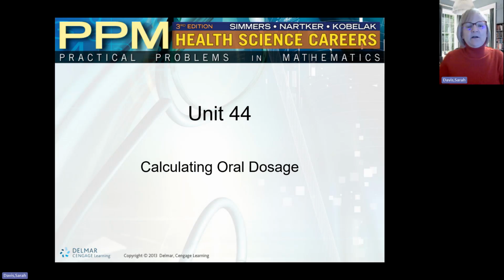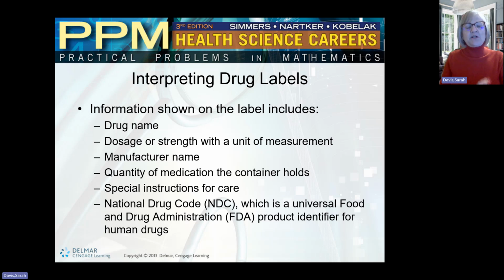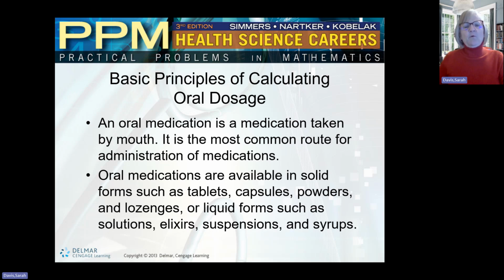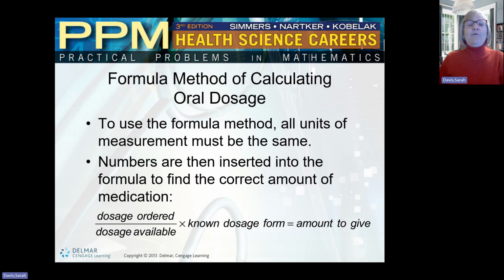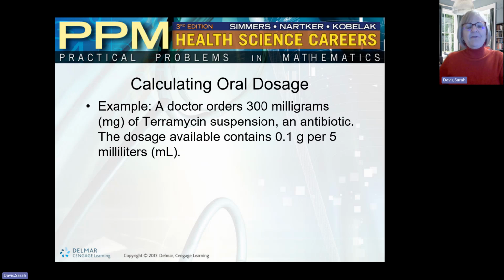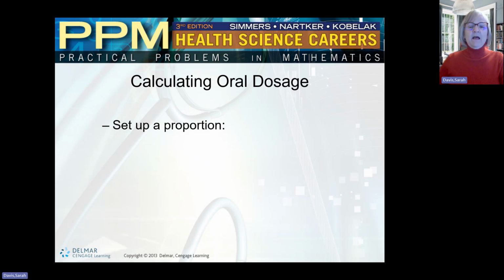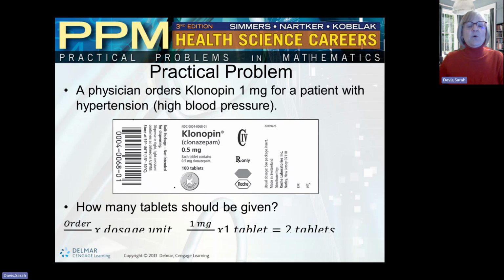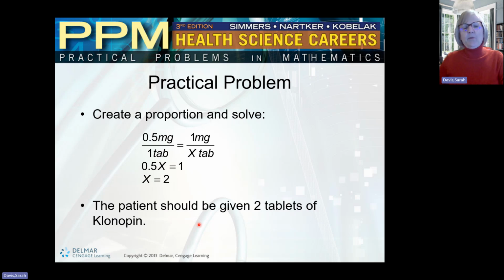Sample Video on Calculating Oral Dosages